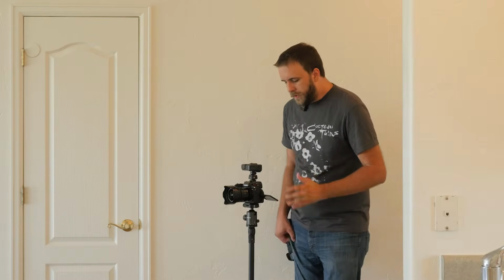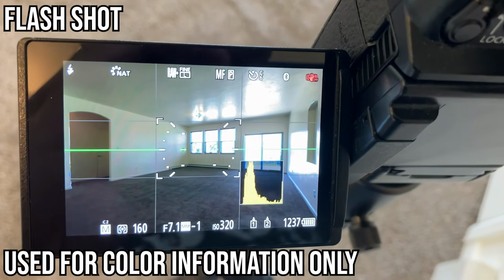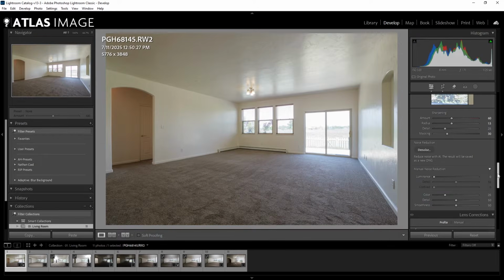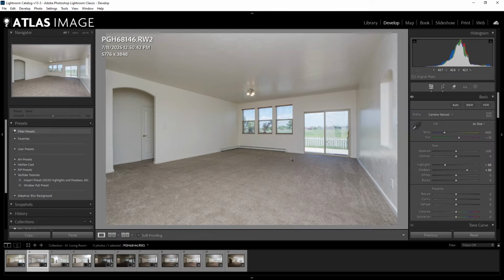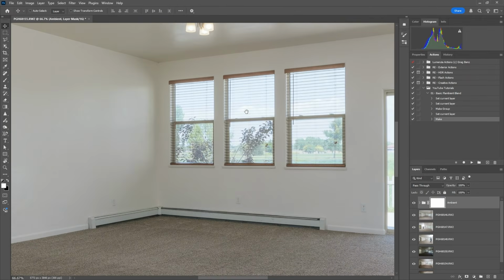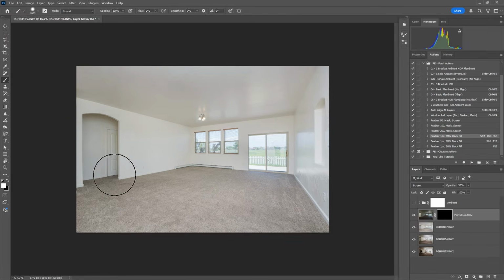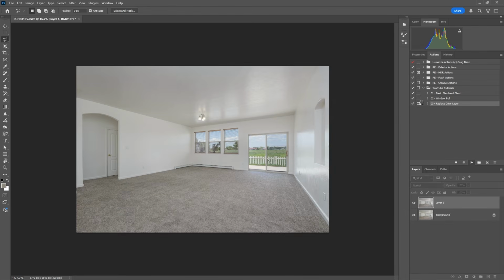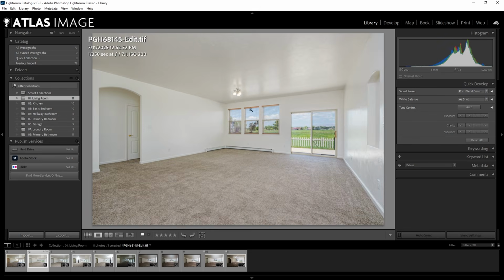Flambient for Beginners — 01: Living Room | REAL ESTATE PHOTOGRAPHY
Intro - 0:00
The Gear/Setup - 0:16
Custom Camera Modes - 1:00
The Shooting Process - 2:41
Initial Import in Lightroom - 9:55
Building an Import Preset - 10:47
Building an optional Window Pull Preset - 14:23
Adjusting WB and Exposure - 16:35
Opening Layers in Photoshop - 20:33
Creating a Flambient Blend Action in Photoshop - 21:14
Manipulating Ambient Luminosity - 22:50
Blending in other flash pops using Screen - 24:38
Creating a Window Pull Action in Photoshop - 28:49
Bringing in the Windows - 29:41
Creating and Using Color Correction Actions - 31:00
Saving in Photoshop, Bringing it Back to Lightroom - 35:20
Building a Finishing Bump Preset in Lightroom - 35:33
Finishing Touches - 37:04
Outro - 37:35